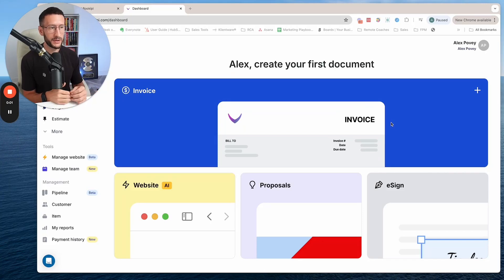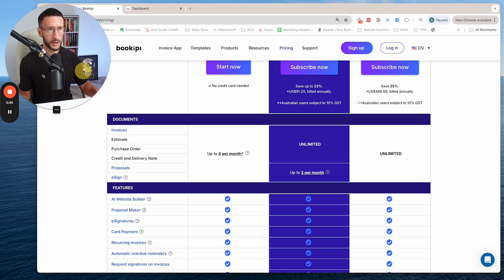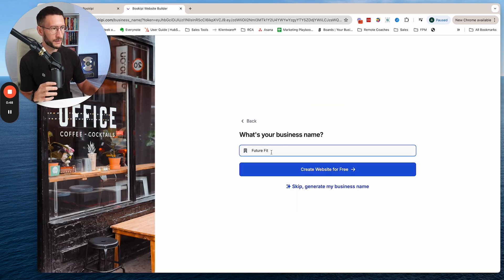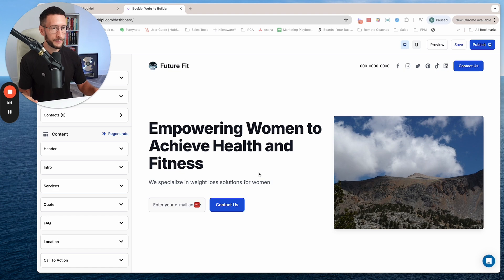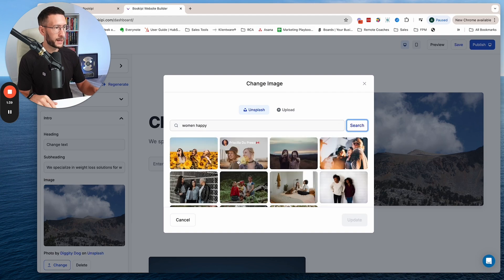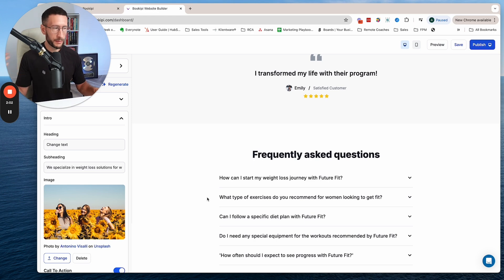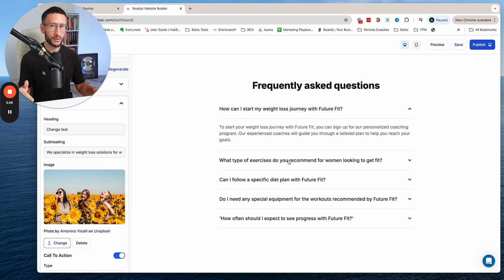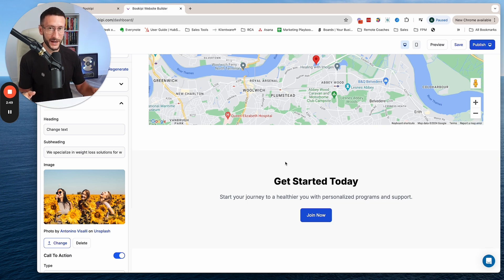Build A Website In Minutes For Free With AI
📲 Done-For-You Content + The Smart Content System™ to Get Clients